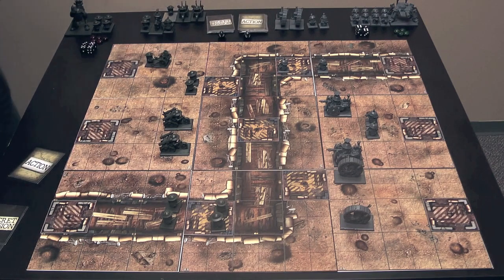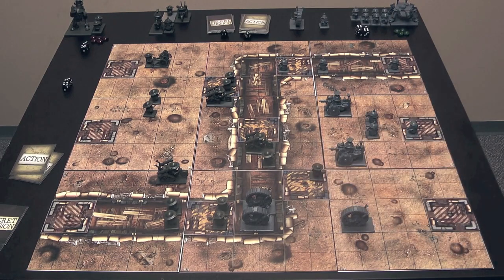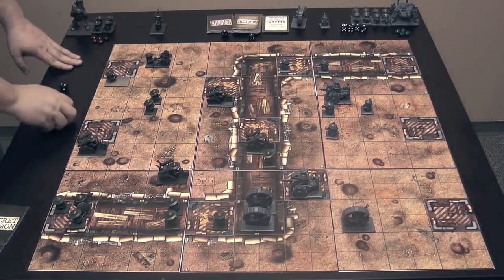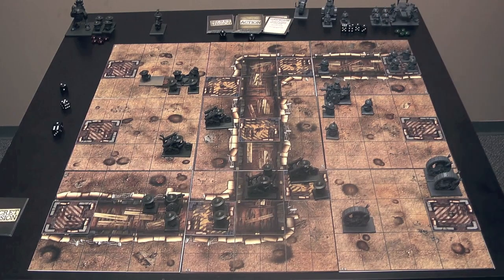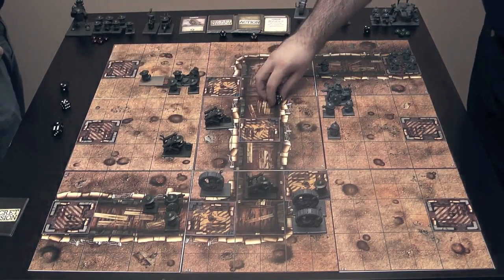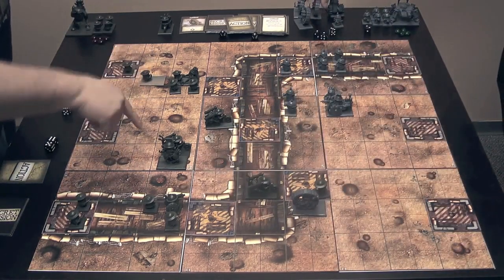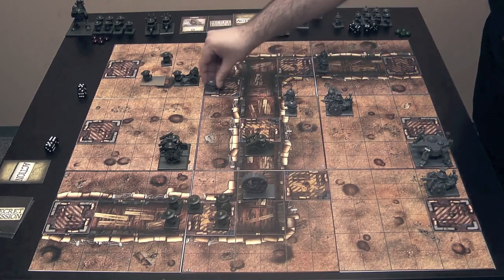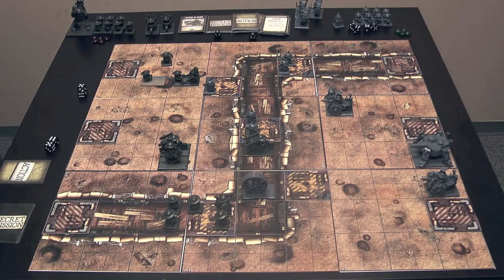Rivet Wars gameplay 2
This is a larger game in our series of videos describing Rivet Wars!